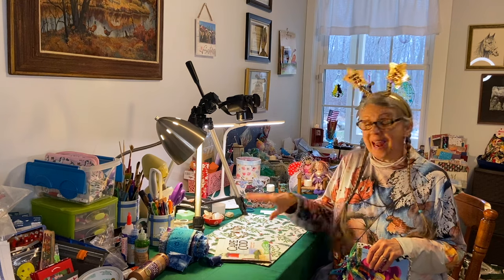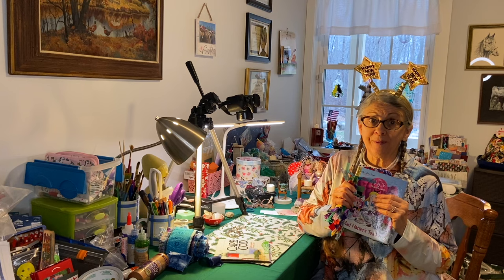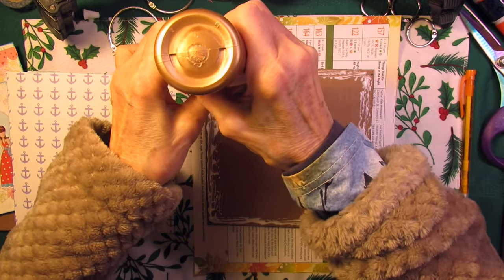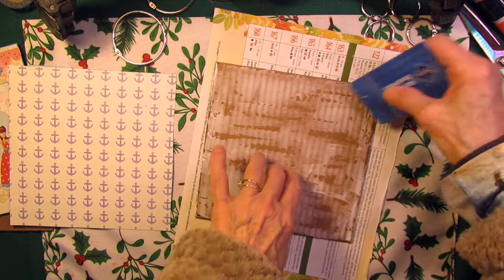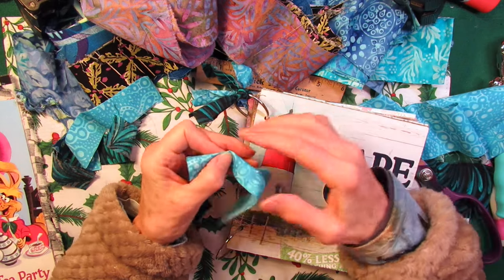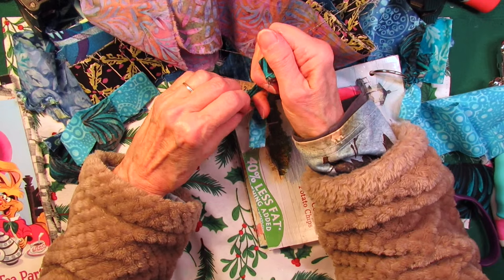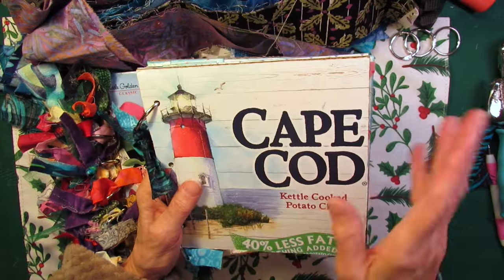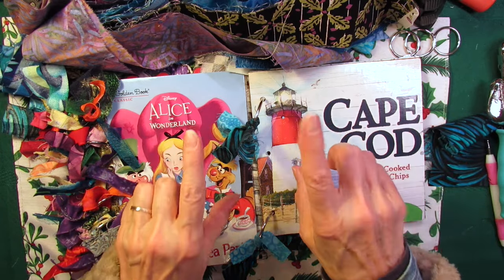Ringing in the New Year! The Easiest No Sew Junk Journal for Beginners Series #1 Ring-Bound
Help me _RING IN THE NEW YEAR_ with one of the simplest junk journals to make! Come for the journal fun... stay for the singing and dancing! junkjournal Kristina @kristinasshack